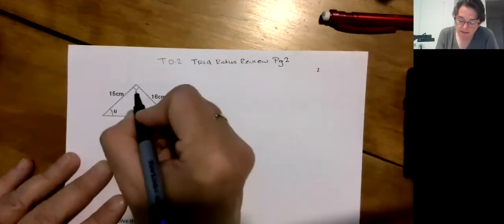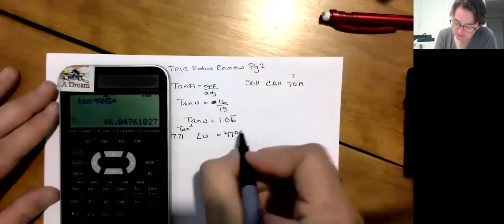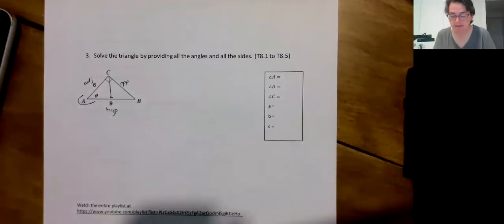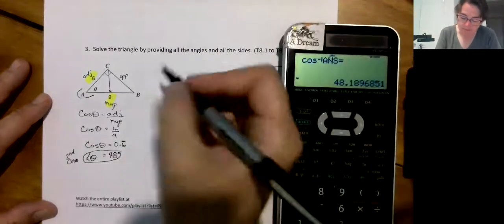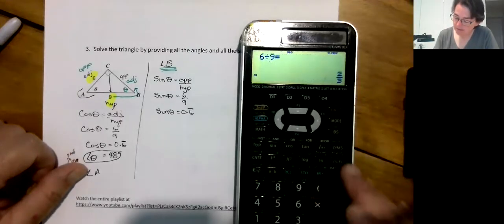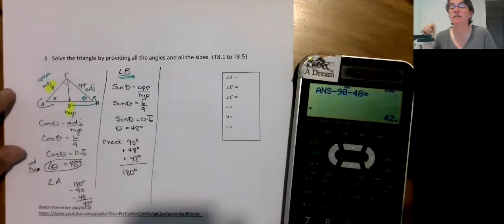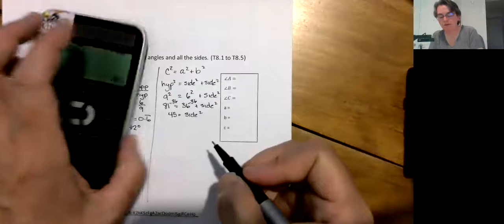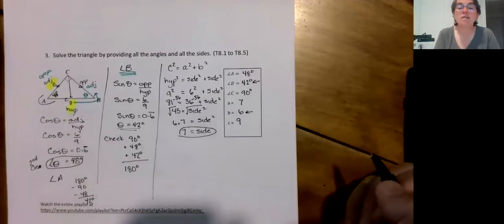T0 2 Trig Ratios Review Page 2